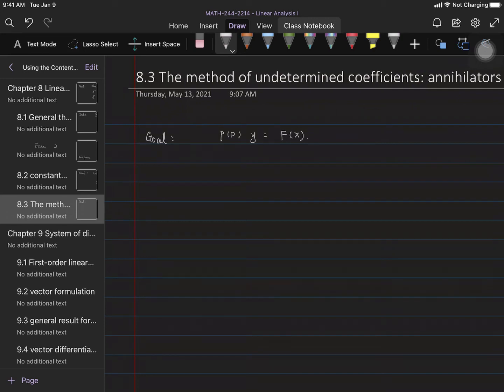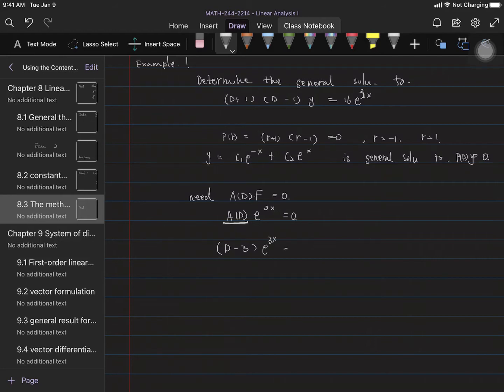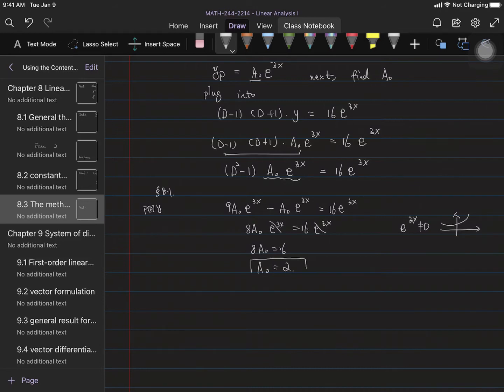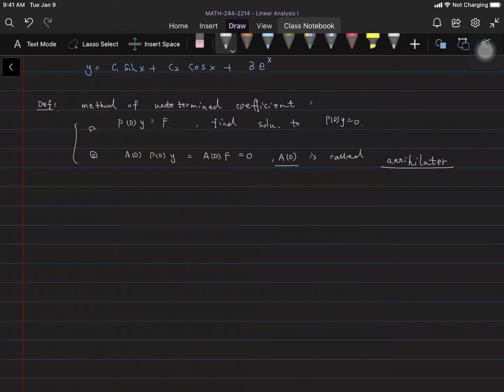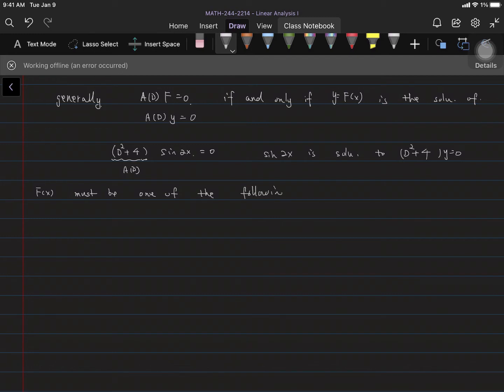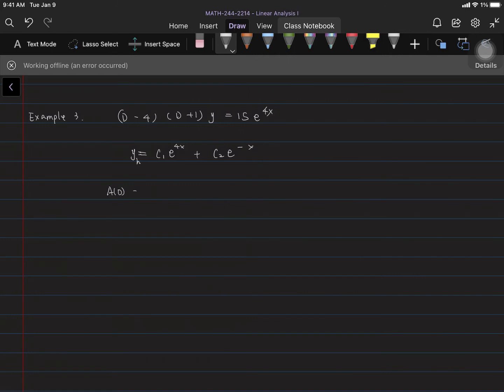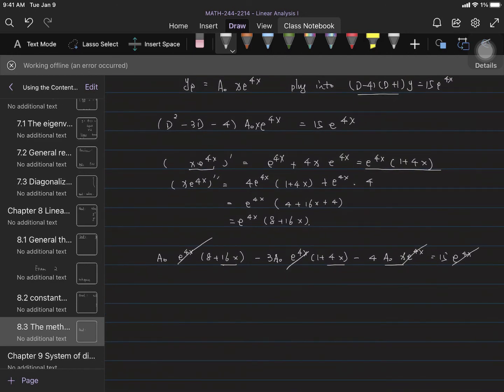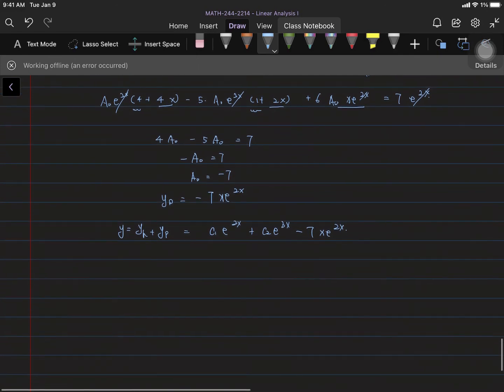8_3 the method of undetermined coefficients